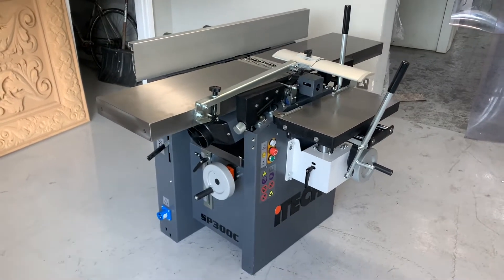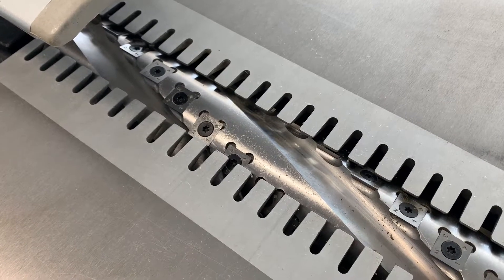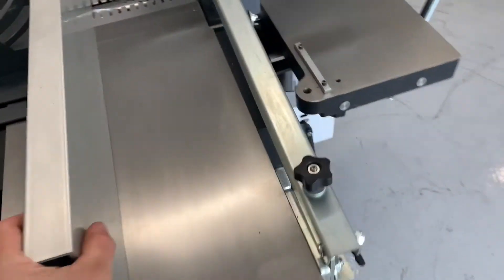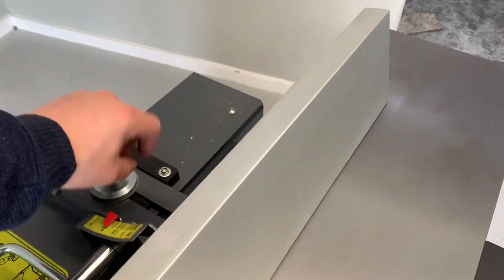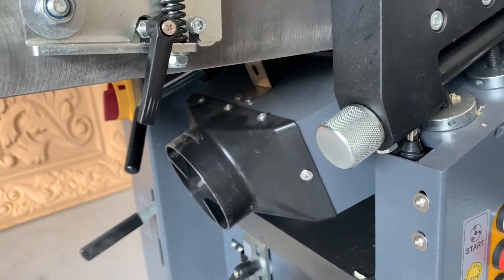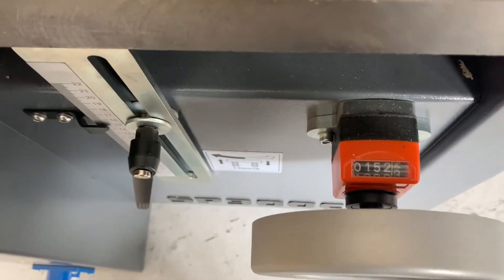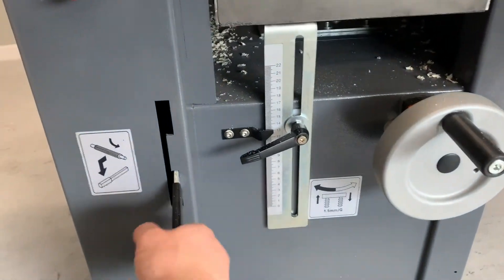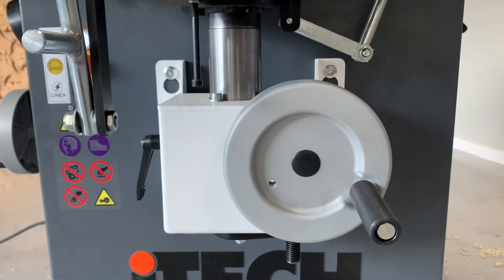iTECH 300 Spiral Planer Thicknesser demonstration with Slot Mortiser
Here’s a run through of the iTECH 300 Planer Thicknesser combination machine with Mortiser attachment.